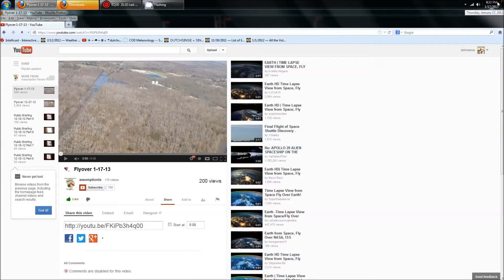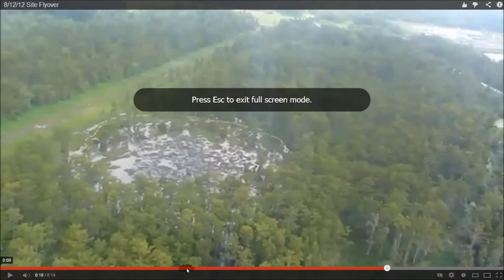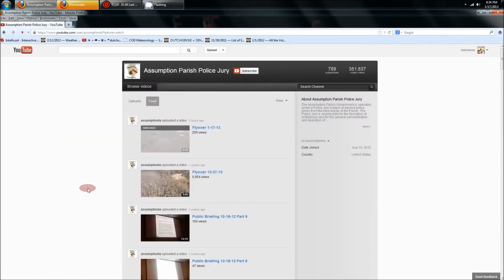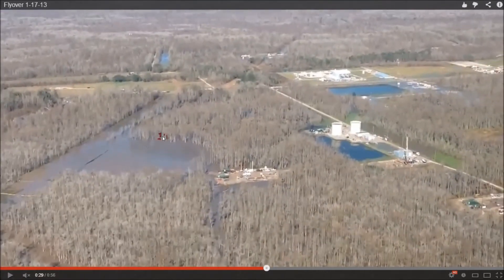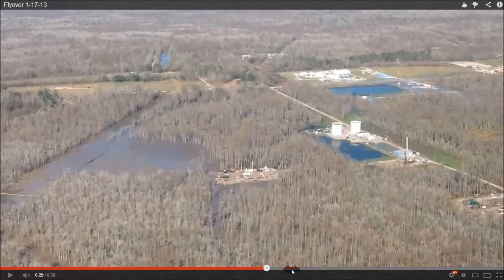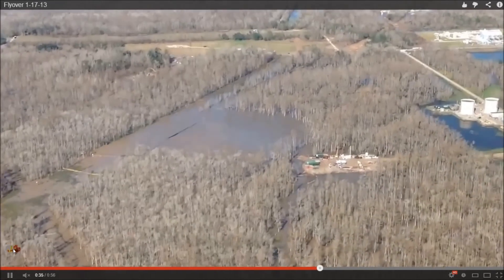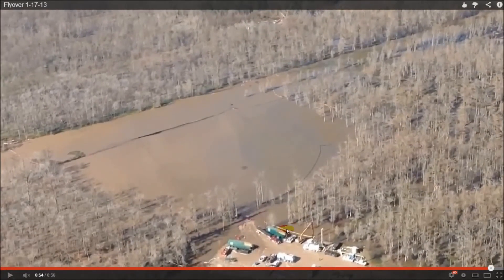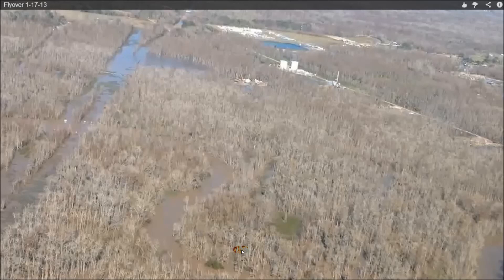1 17 2013 Bayou Corne Sinkhole flyover still growing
In Good Faith This Work Contains Fair Use Of Copyrighted And Non-Copyrighted Images From The Public Domain And The Web For Non-Commercial And Non-Profit Educational Purposes.

This has Being Produced For Educational And Reporting Purposes.

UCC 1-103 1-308